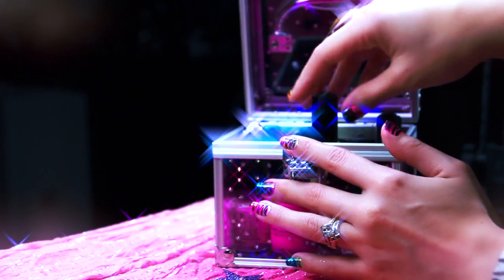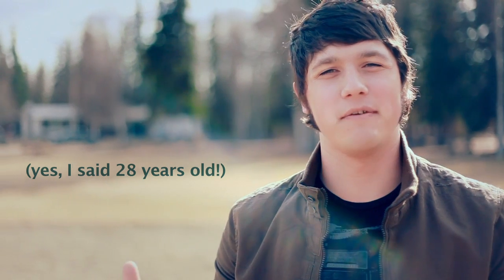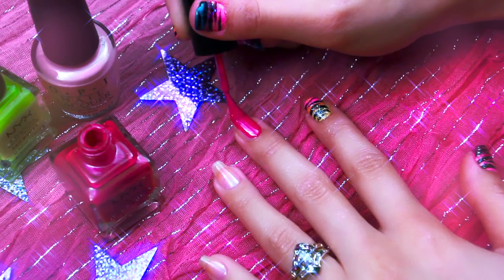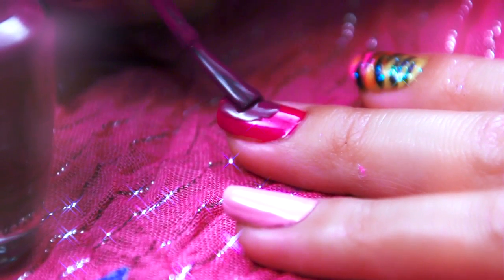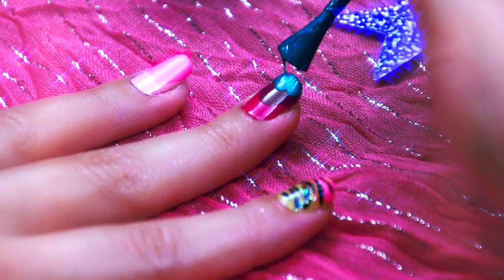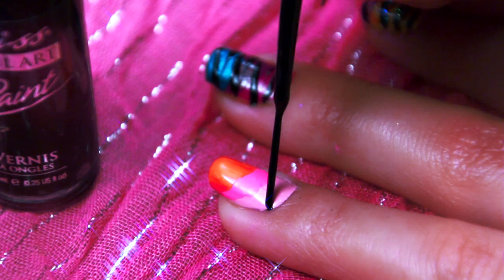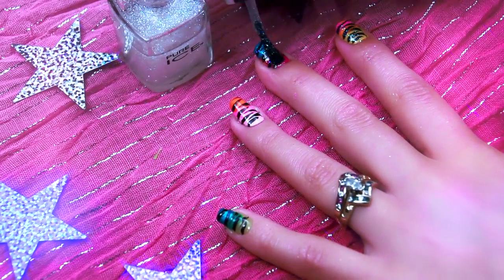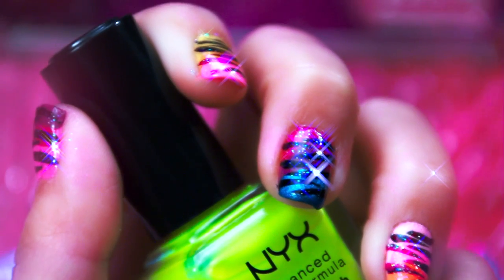Zebra Rainbow Nails​​​ | Charisma Star​​​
​​​A hot n' wild zebra rainbow nail tutorial, inspired by my last video, "80s Retro". I got a lot of requests for this, so I decided it was time to show you how I did it!